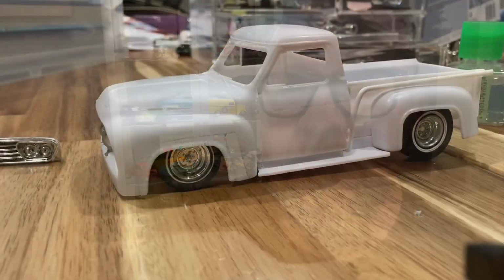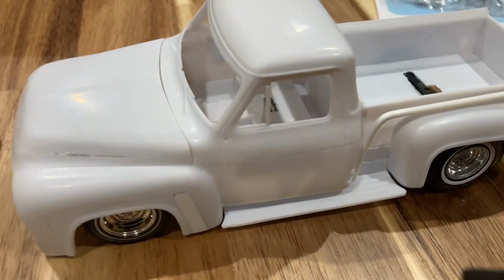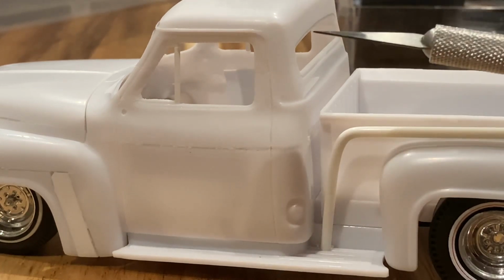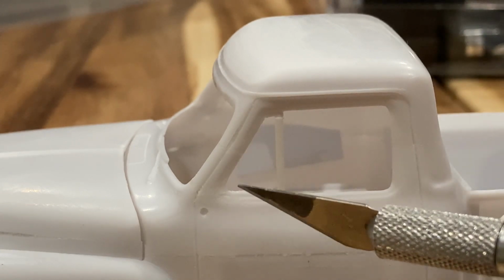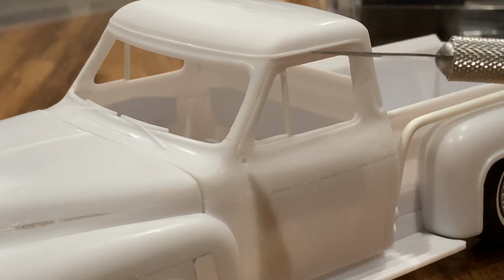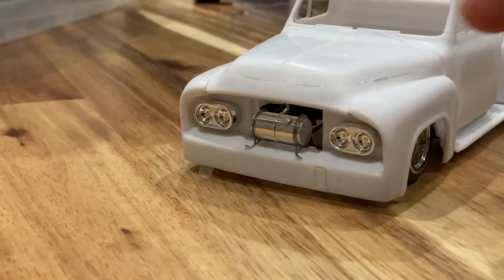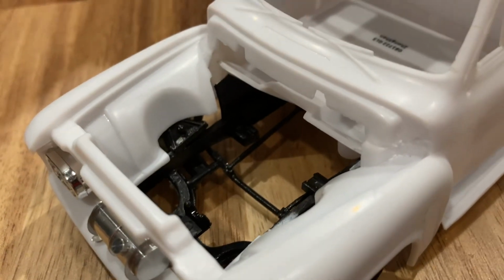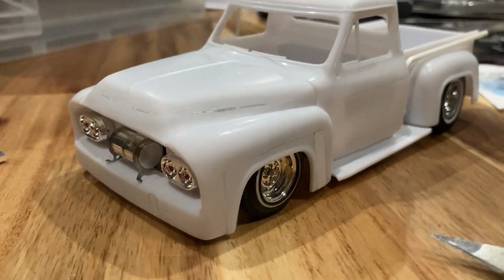Chop Top on the USACC Group Build F100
Measure once, cut twice! Wait..